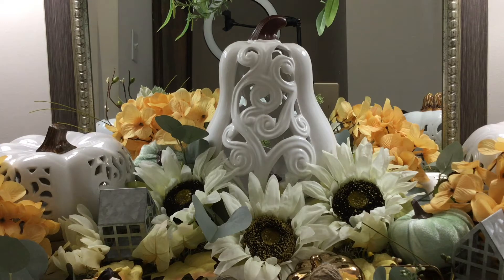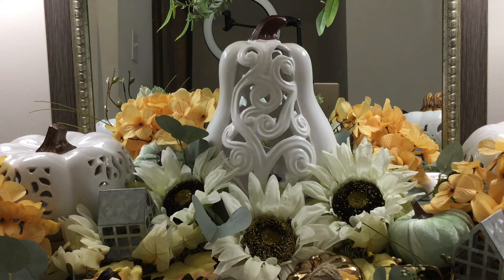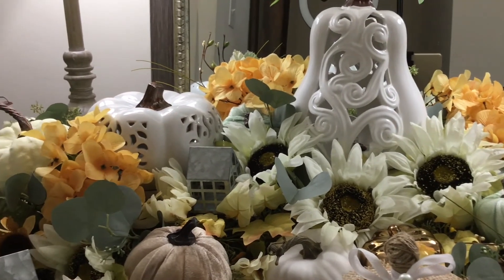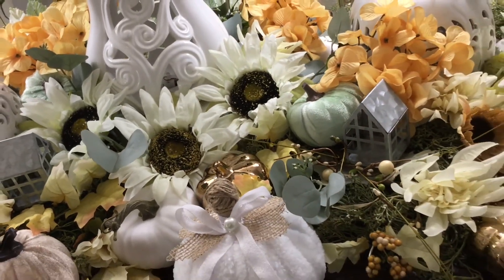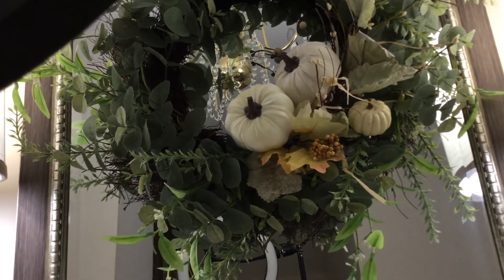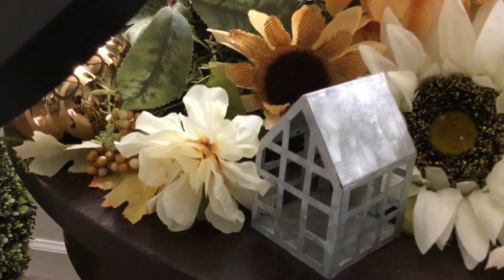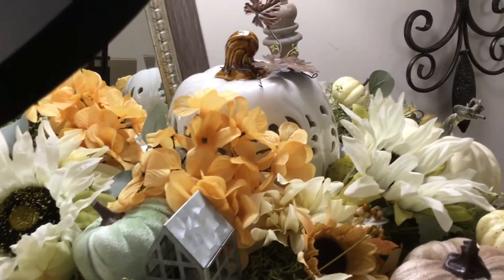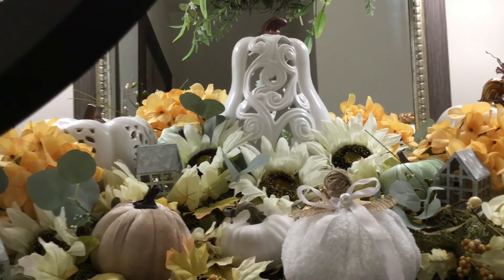Decorate With Me: Part 2: The Final Reveal How to Decorate A Console Table For Fall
Hi Everyone! This is Part 2 to my previous video: Decorate With Me: How To Decorate A Console Table. In this video I’m showing the final updates completed on this Farmhouse Inspired Design. As mentioned in the previous video I was not completely finish with this design So I thought it would be great to show the final styling before my Fall Home Tour.
Farmhouse Inspired Fall neutral colors # Decorating For Fall